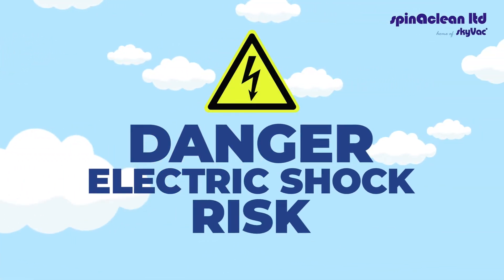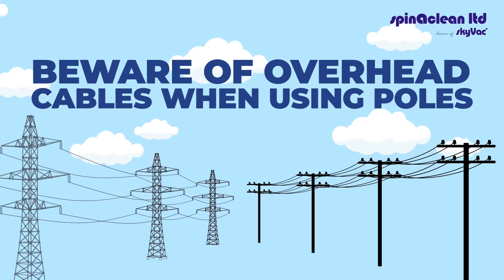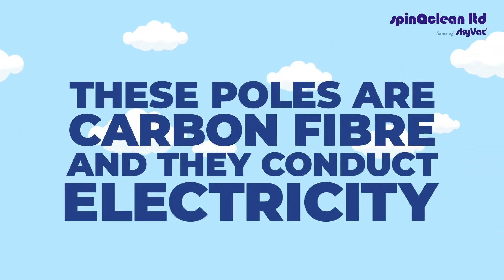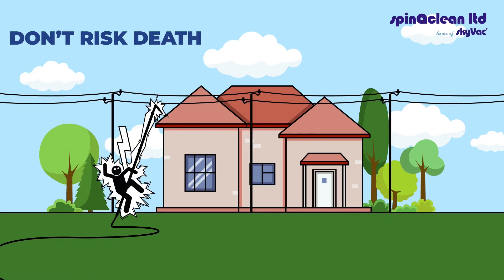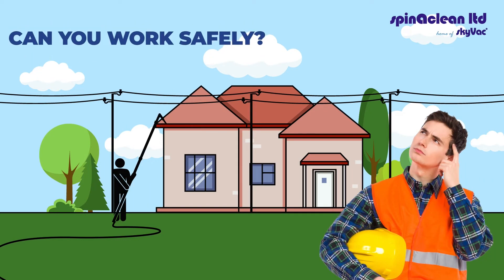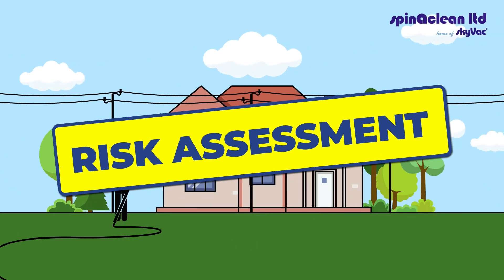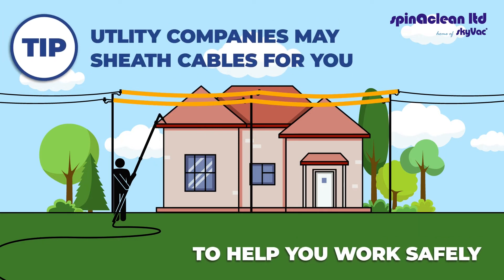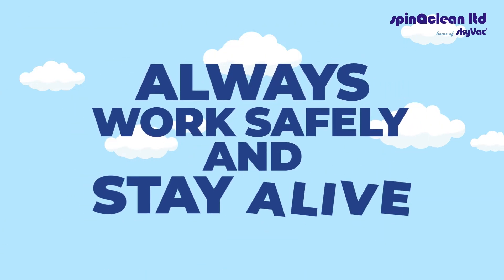Health & Safety Whilst Using Telescopic Carbon Fibre Poles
In this video, we will be demonstrating how you work safely with telescopic cleaning poles.